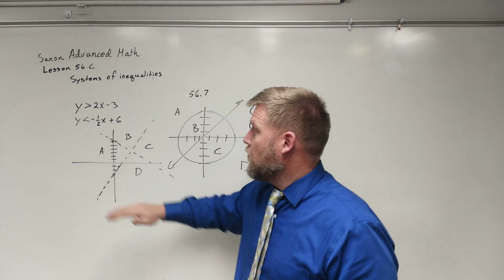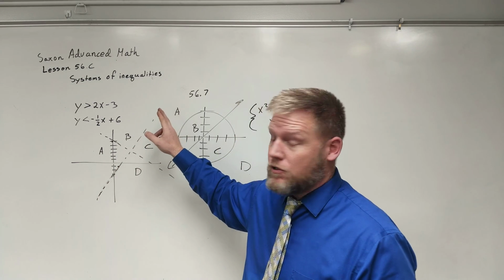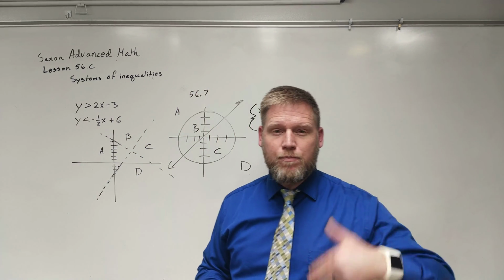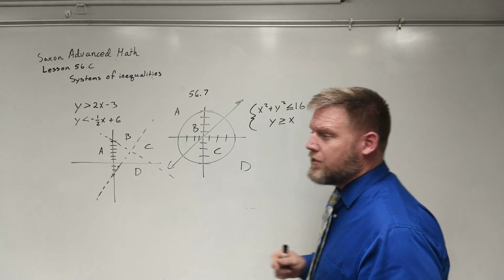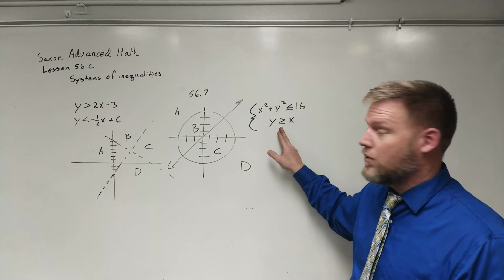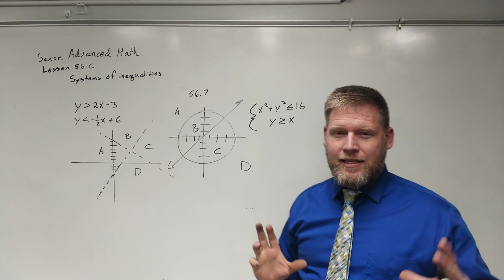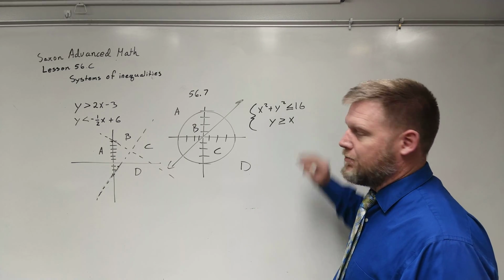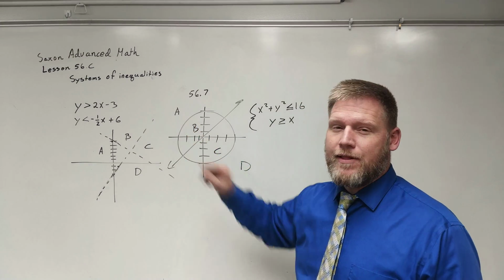Saxon Advanced Math Lesson 56.C Systems of Inequalities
Planes broken into different regions by graphing equations